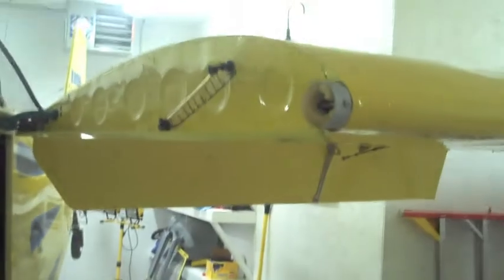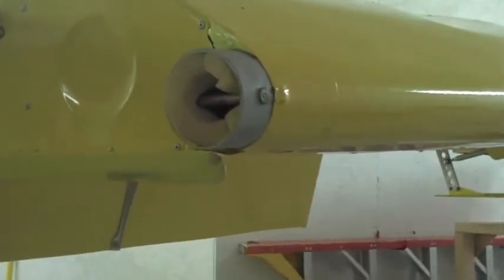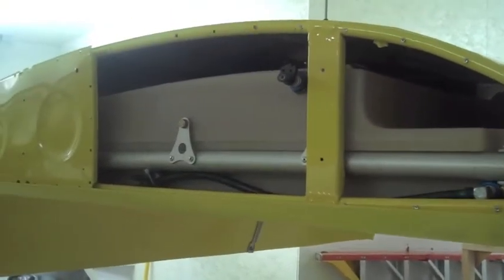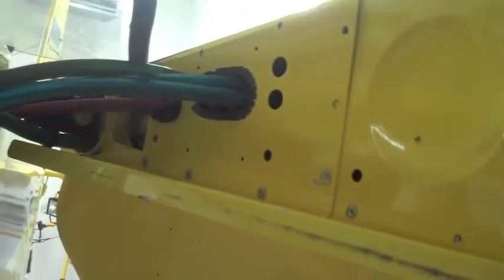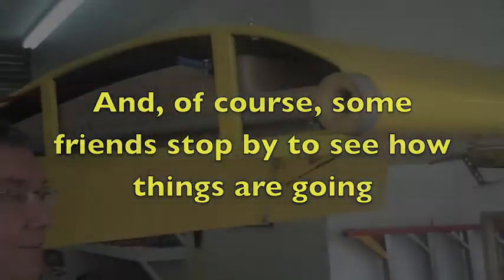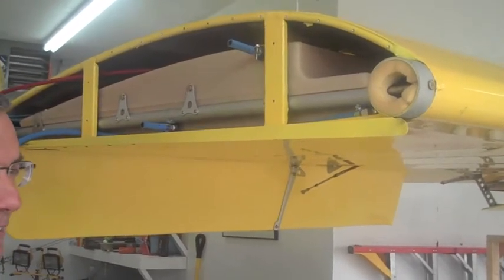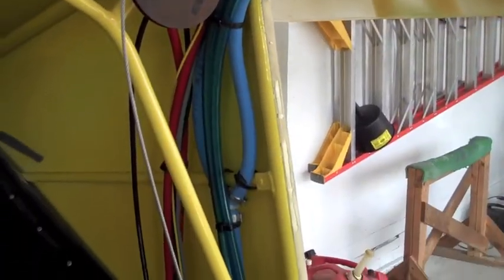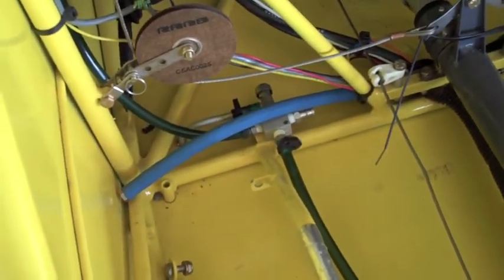Fuel LIne Replacement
Replacement of the original polyethelene fuel lines with Aeroquip fuel hose in the RANS S-7